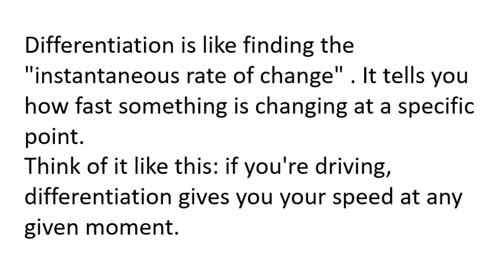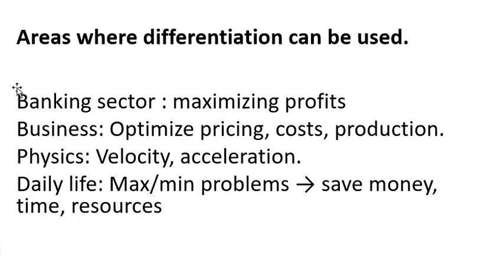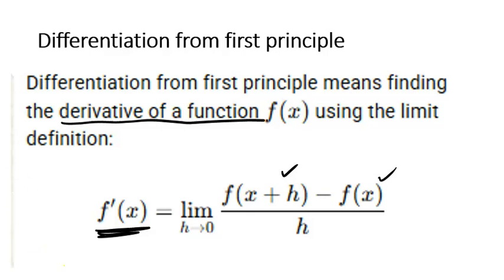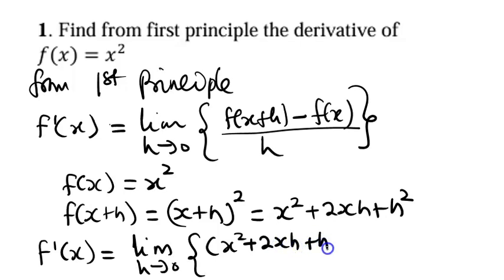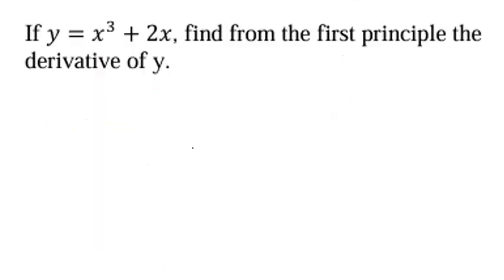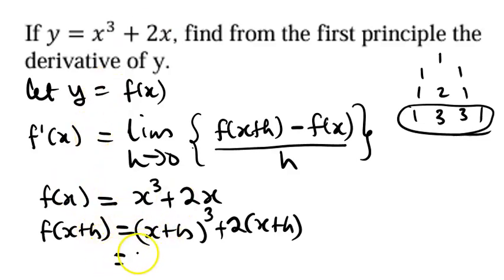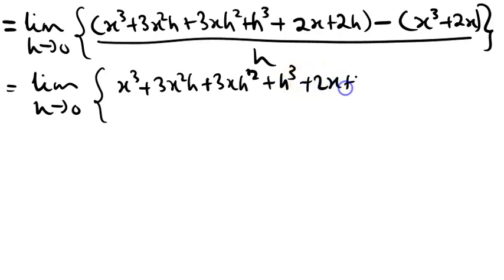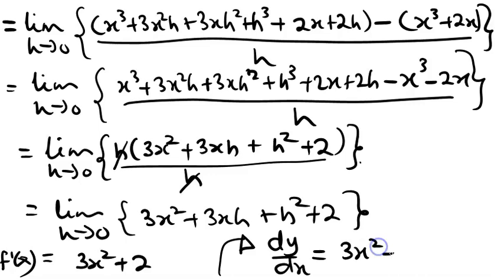Differentiating from First principle